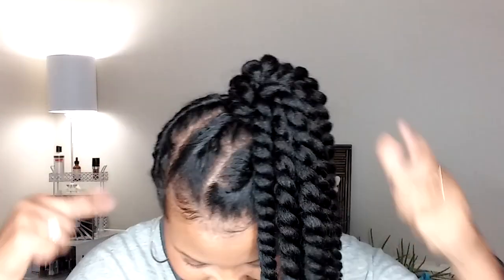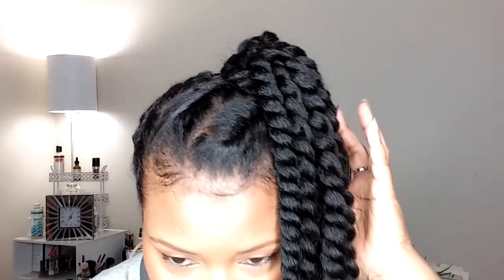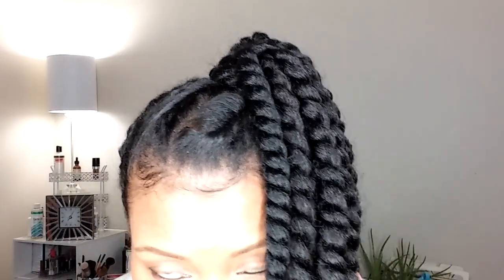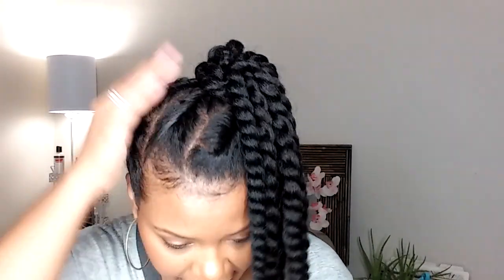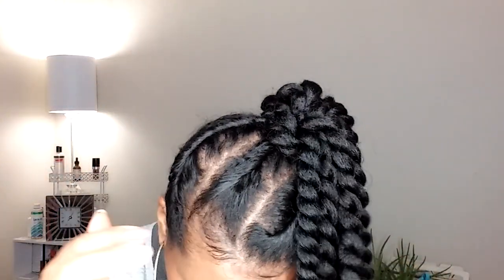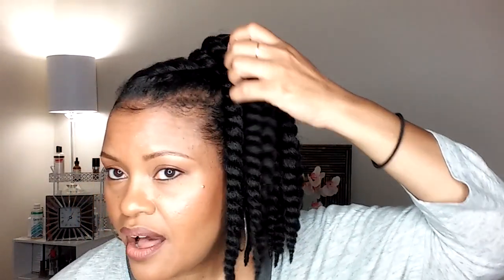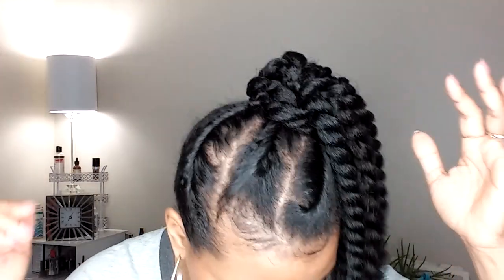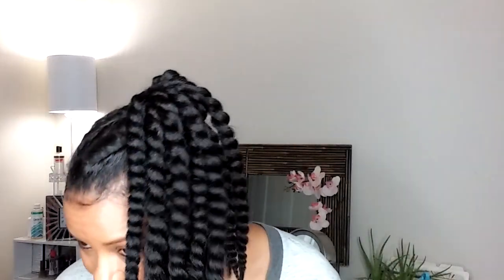90'S INSPIRED FAUX TWIST UP DO | Havana Mambo Twist Hair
Hope you guys like today's style!

// MAKE-UP USED //

Laura Mercier Candleglow Soft Luminous Foundation (Pecan)

Anastasia Beverly Hills Modern Renaissance Eye Shadow Palette

TARTE CLEAN SLATE PORELESS 12-HOUR PERFECTING PRIMER (Sephora)* use your eBates cashback + store points if you can!

Smashbox Camera Ready BB water Concealer

Becca Shadow and Light Brow Mousse (be sure to check the Free samples of beauty products avail after adding this to your cart!)

NYX Matte Bronzer

//  NAILS //

ESSIE NAIL POLISH IN "LAPIZ OF LUXURY":

// BRUSHES AND BLENDERS //

Real Techniques Miracle Complexion Sponge

ELF Concealer Brush

IT Cosmetics Heavenly LUX Build A Brow Brush #12

FAVORITE ANTI-AGING SKINCARE OILS:
Liquid Gold In A Bottle 100% Pure Rose Hip Seed Oil